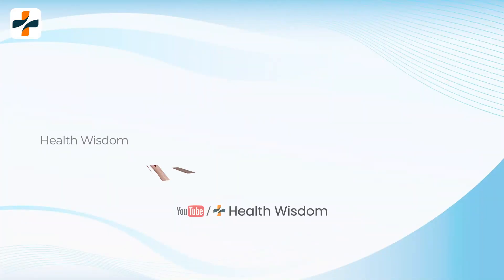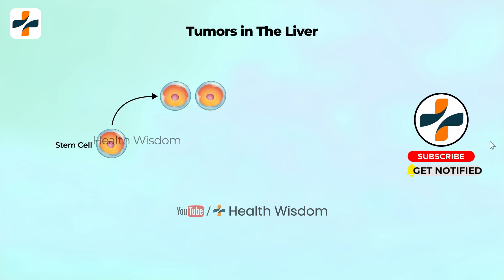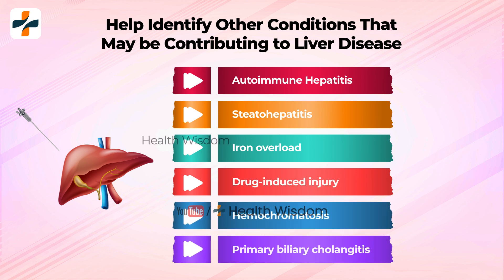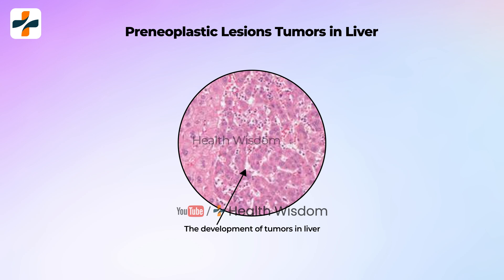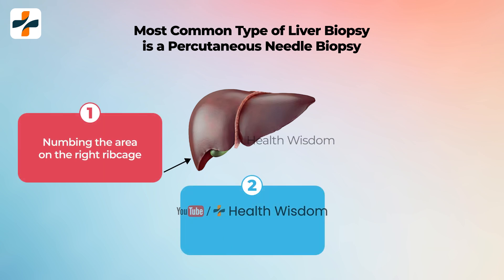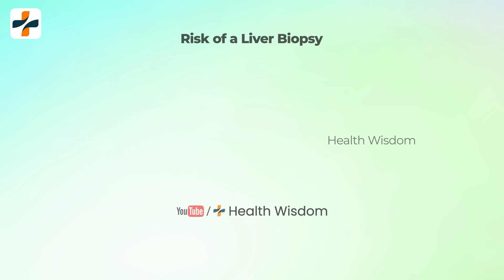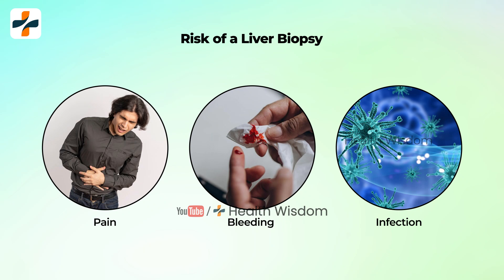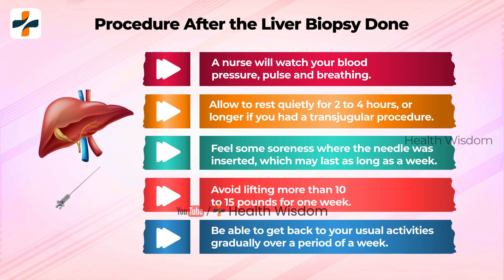When Hepatitis B Patient Needs Liver Biopsy? | Hepatitis B Treatment | Liver Cirrhosis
About this video:
In this video we discussed, about when the liver biopsy required for a chronic hepatitis patient. A liver biopsy is a standard procedure for assessing the severity of chronic hepatitis B in patients who have abnormal aminotransferase levels and detectable levels of hepatitis B virus (HBV) DNA. Please watch this video till end to know the details.